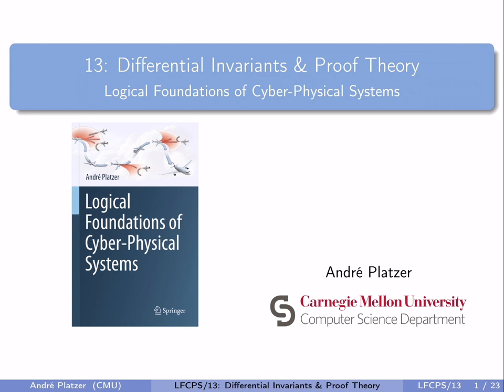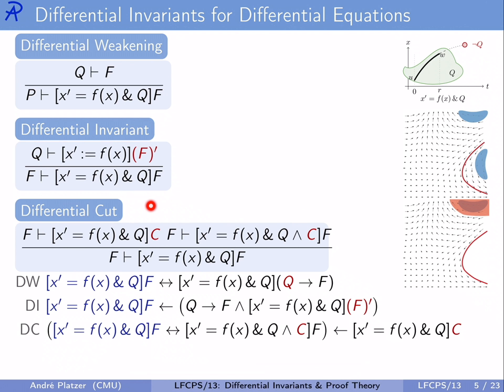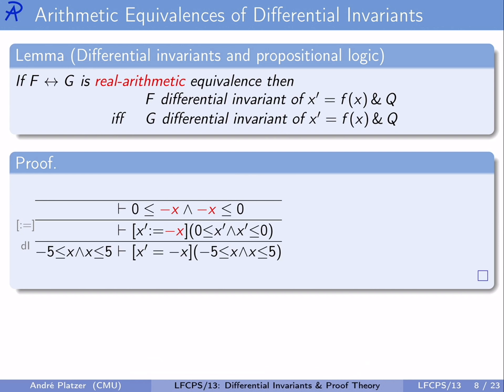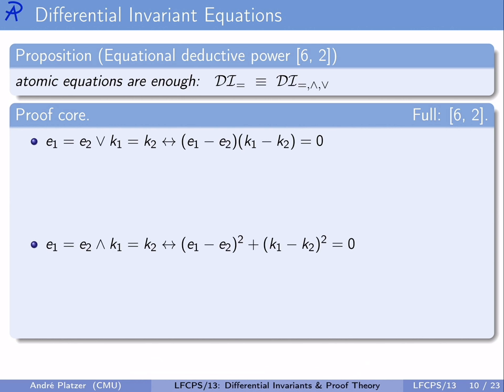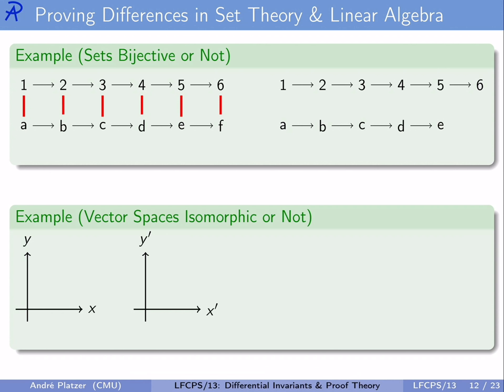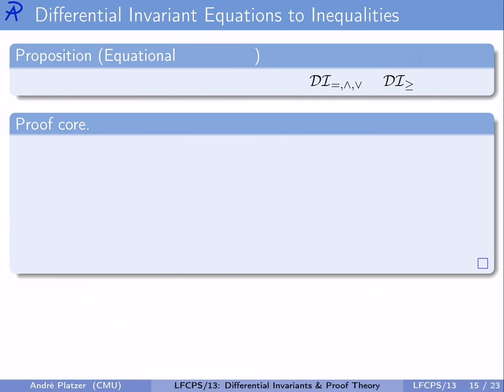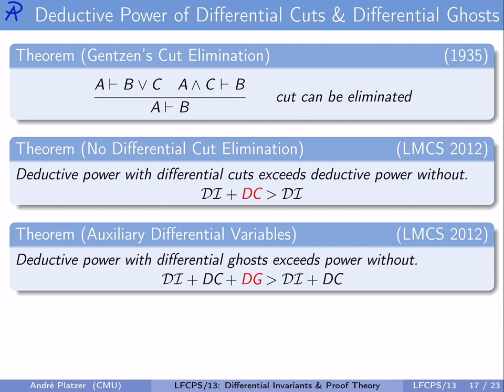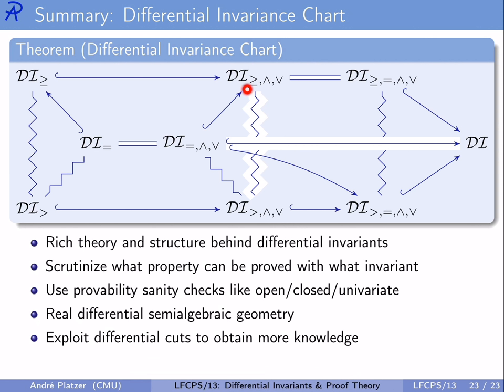FA'18 13: Differential Invariants & Proof Theory - Logical Foundations of Cyber-Physical Systems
This advanced lecture studies some meta-properties of differential equations proving. It investigates aspects of the proof theory of differential equations, i.e., the theory of proofs about differential equations. While the primary focus in this lecture is on their theoretical significance, it also provides insights into the practical questions of what types of differential invariants to search for under which circumstances. The primary tool is the proof-theoretical device of relative deductive power, i.e., the question of whether all properties provable with technique A are also provable with technique B. These results leverage appropriate insights about properties of real arithmetic and of differential equations.